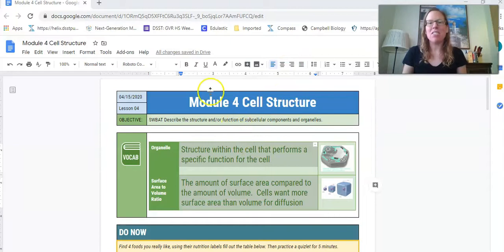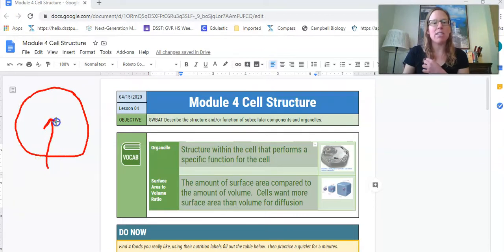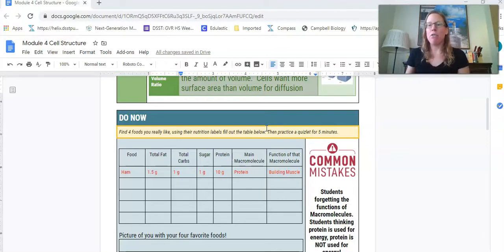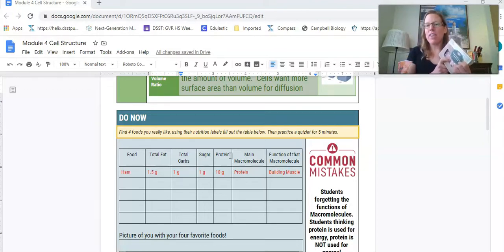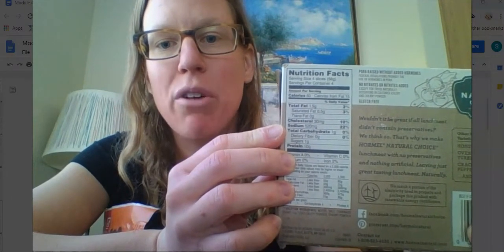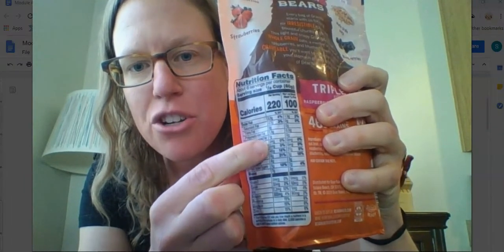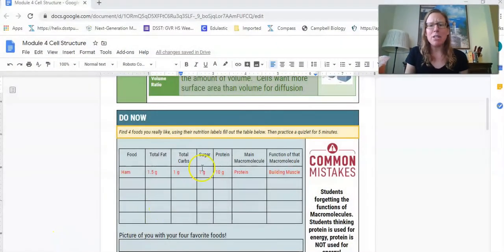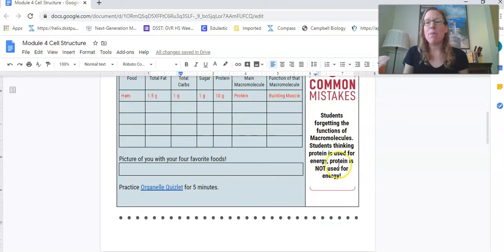Module 4 Do Now